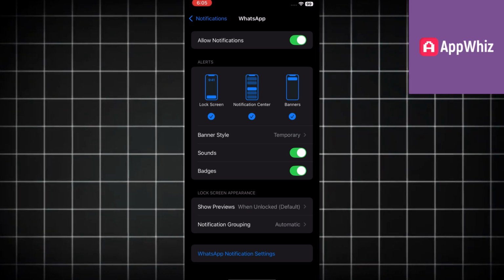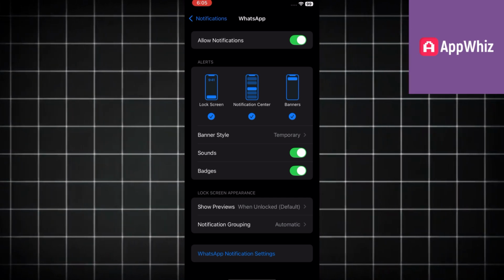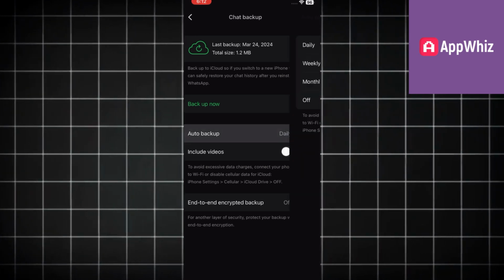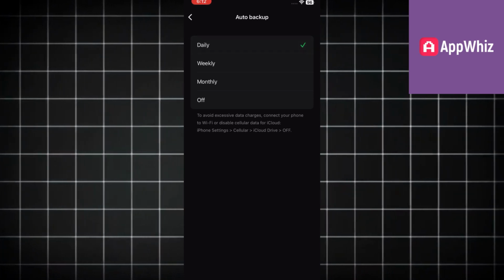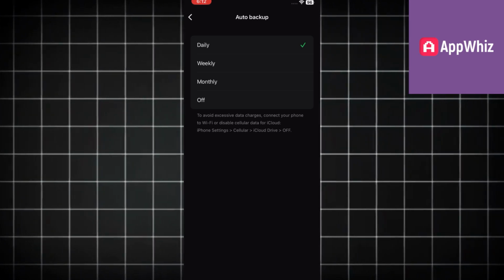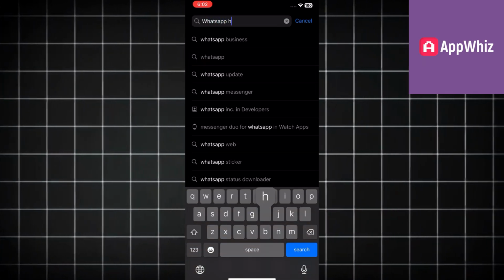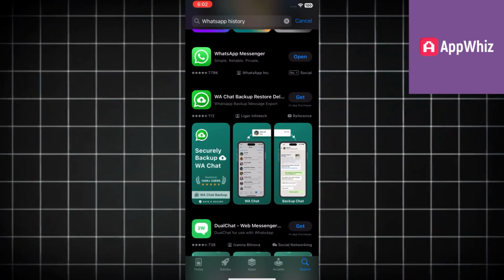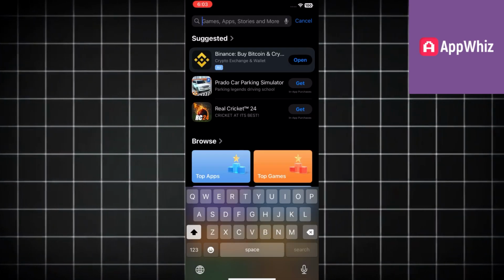3 WAYS to RESTORE DELETED MESSAGES in WhatsApp | 2025 Updated Guide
3 WAYS to RESTORE DELETED MESSAGES in WhatsApp | 2025 Updated Guide

Accidentally deleted your WhatsApp messages? Don’t worry! In this video, I’ll show you 3 effective ways to restore deleted WhatsApp messages, whether you have a backup or not.

✅ Method 1: Restore from Google Drive (Android) or iCloud (iPhone)
✅ Method 2: Recover from Local Backup (Android)
✅ Method 3: Use a Third-Party Recovery Tool